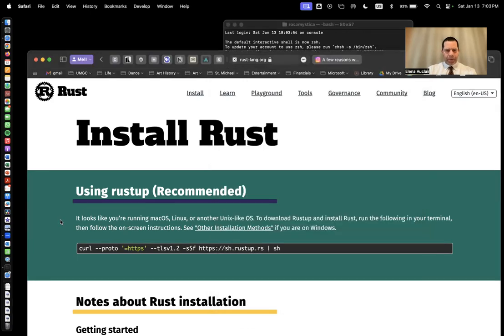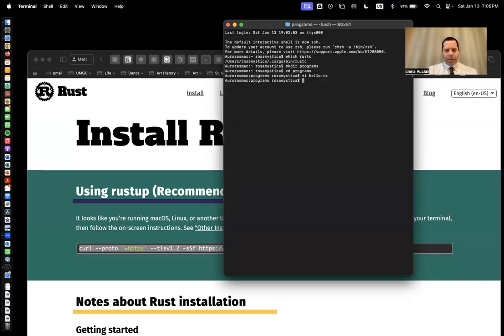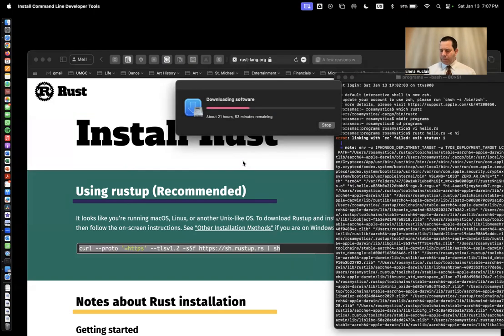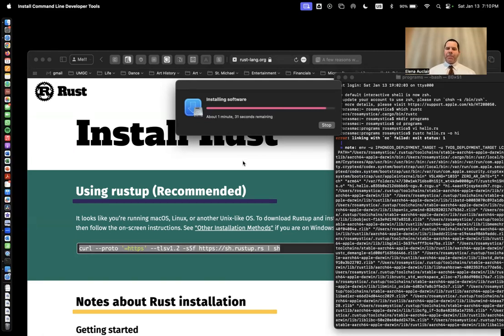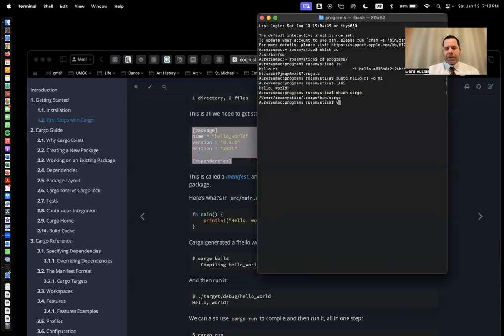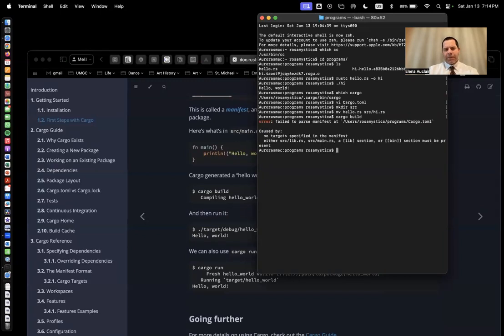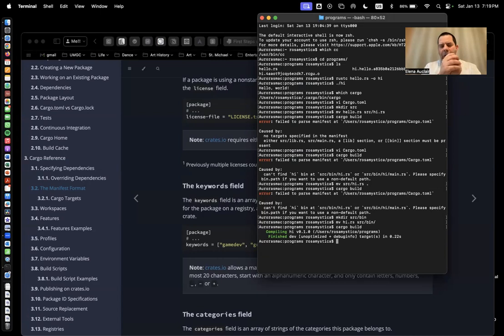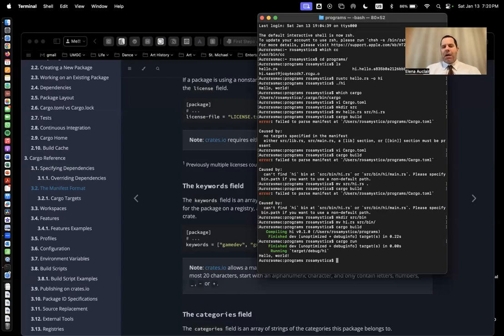Installing Rust on a Mac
This is a complete, clean install of Rust on a pristine Mac, no command line tools installed nor anything. I walk through installing Rust on the Mac, writing a very basic Rust program using the terminal and vi, compiling that program, first with rustc (which has problems, which I fix with a command line tools-install), then after that, I have some 'fun' writing a Cargo manifest file that works, then compiling that same, smol, program with cargo, Rust's program build tool.